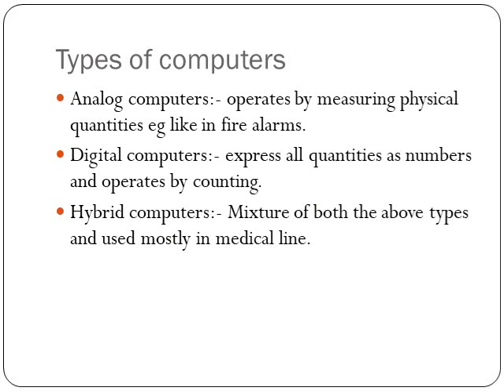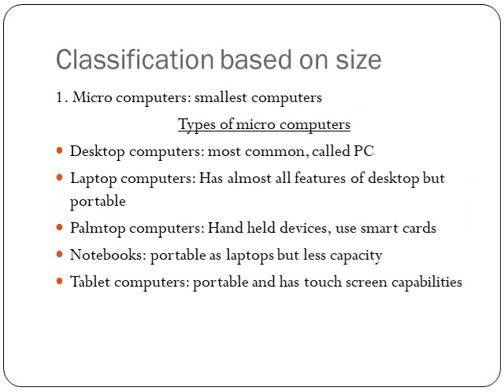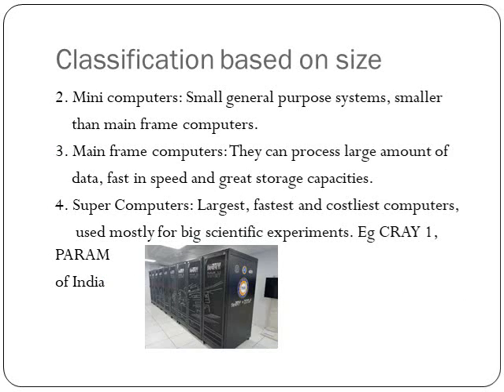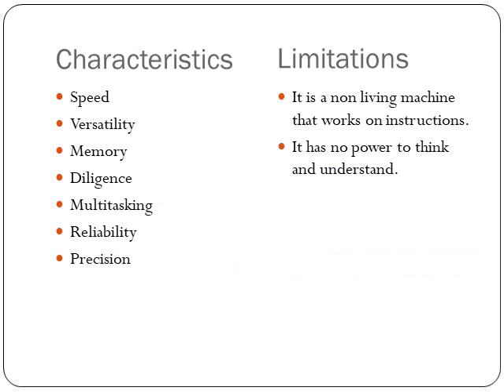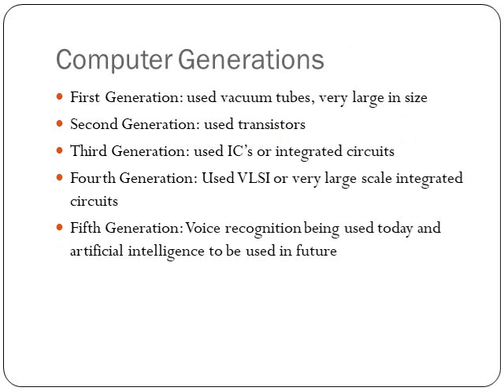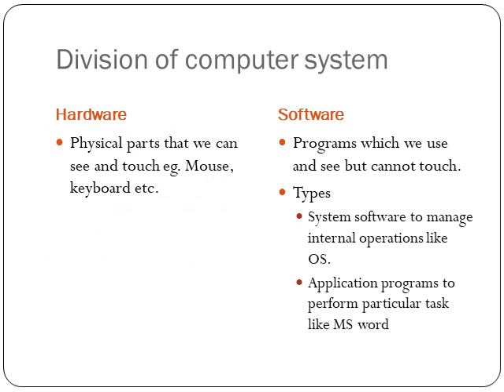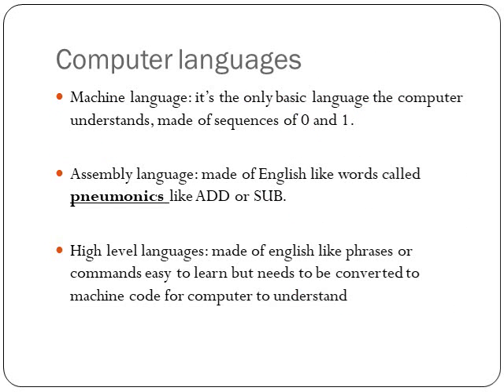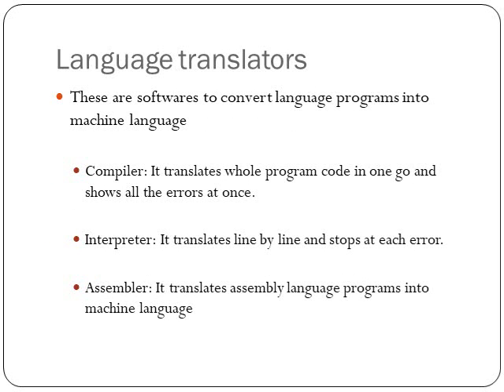IX Computer Science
Lesson 1